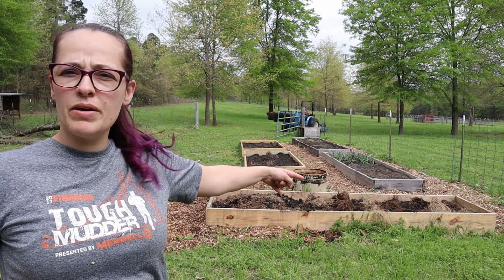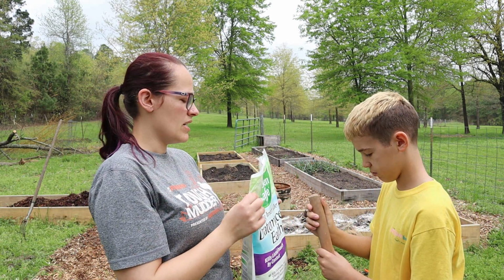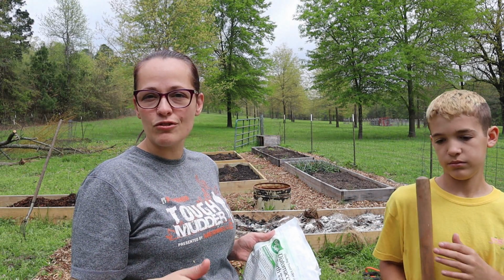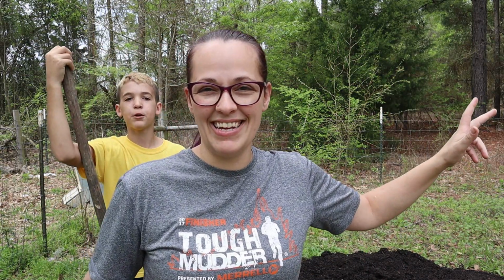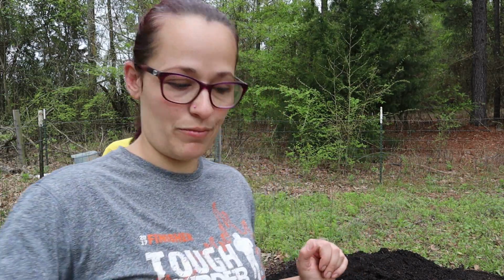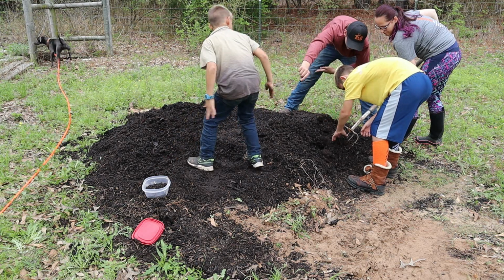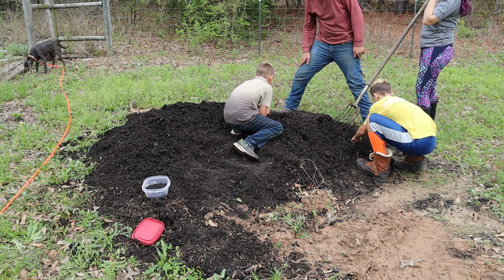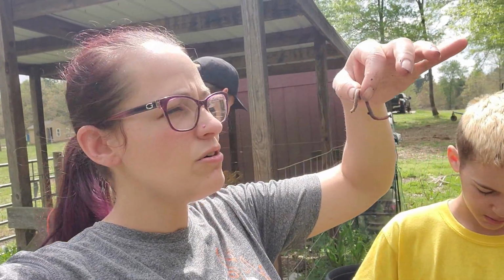Kissing a Worm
THANK YOU! for your views and support as we share our daily life of ranching, farming, and homesteading!